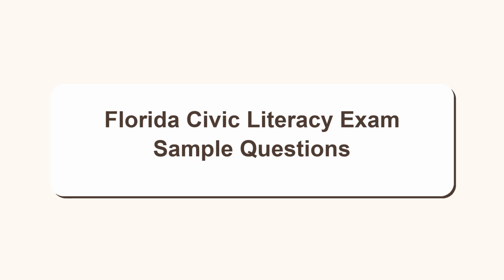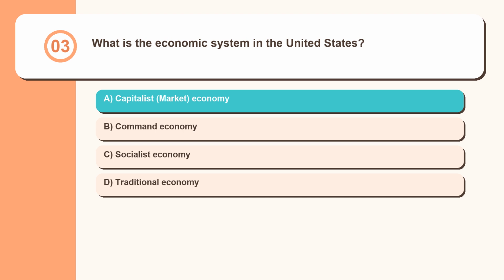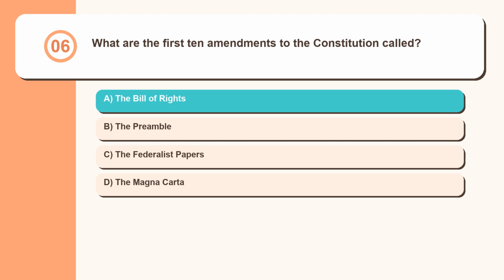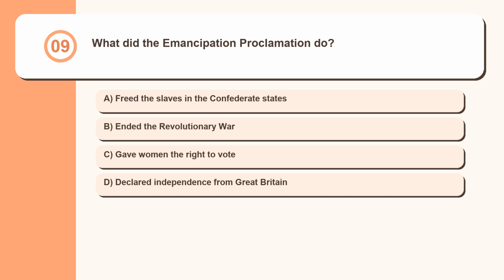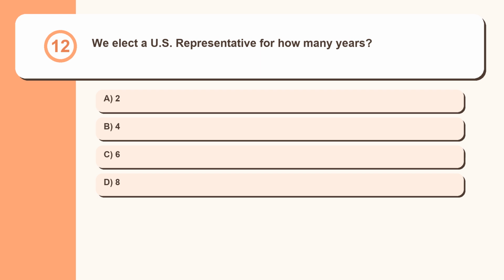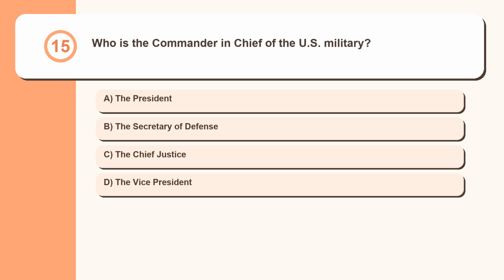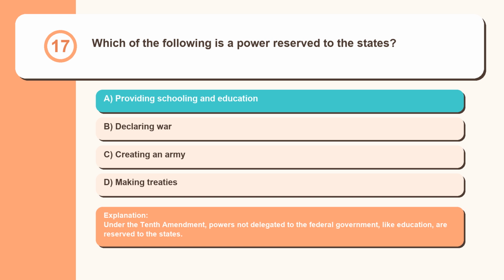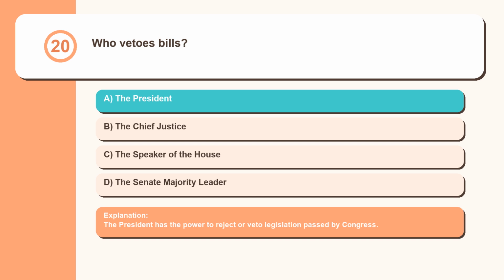Pass the 2026 Florida Civic Literacy Exam with These Realistic Practice Questions and Answers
Preparing for the Florida Civic Literacy Exam (FCLE) doesn't have to be overwhelming. Whether you are a Florida high school student or a college student at USF, UCF, FIU, or FSU, passing this graduation requirement is essential. This video breaks down the most updated 2026 sample questions, covering the U.S. Constitution, the Bill of Rights, landmark Supreme Court cases, and the fundamental principles of American democracy. We go beyond simple memorization by explaining the logic behind the answers to ensure you are fully prepared for the actual testing environment.

The FCLE covers four main sections: American Democracy, the U.S. Constitution, the Founding Documents, and Landmark Supreme Court cases like Marbury v. Madison, Plessy v. Ferguson, and Brown v. Board of Education. Many students struggle with the specific details of the judicial branch or the nuances of Federalist Papers. Our practice test format is designed to mimic the official exam structure used by the Florida Department of Education, helping you build the confidence needed to score a passing grade on your first attempt.

Studying for civic literacy is about more than just a test; it is about understanding how our government functions. However, we know that time is limited and you need results. That is why we provide comprehensive study guides, full-length practice exams, and personalized tutoring resources to help you master the material quickly. If you are looking for more in-depth preparation beyond this video, we also provide professional study services and digital resources specifically tailored to the Florida Civic Literacy requirements to ensure no student is left behind.

Make sure to have a notebook ready as we dive into these 2026 practice questions. We have analyzed recent exam trends to include the topics that appear most frequently on the computerized test. From the powers of Congress to the process of constitutional amendments, we cover it all. If you find these questions helpful, be sure to save this video to your study playlist and share it with classmates who are also preparing for their upcoming testing window.

Mastering the FCLE is a major milestone in your academic career. Our goal is to make the Florida Civic Literacy Exam as stress-free as possible by providing clear, accurate, and highly relevant content. Stay tuned until the end of the video for a special breakdown of the most commonly missed questions and tips on how to avoid simple mistakes that could cost you points.